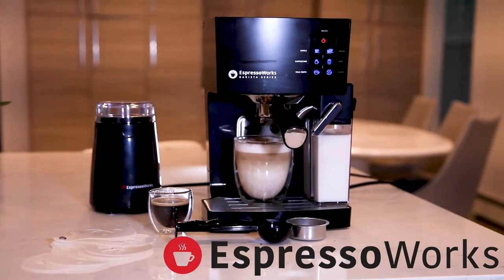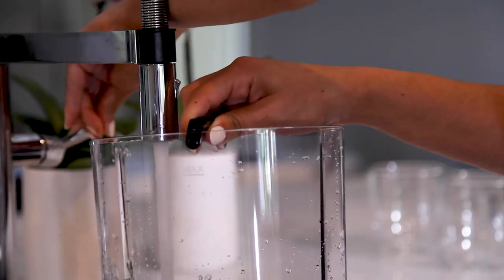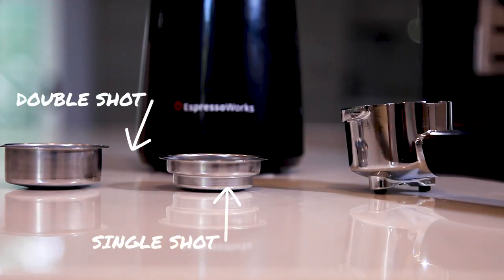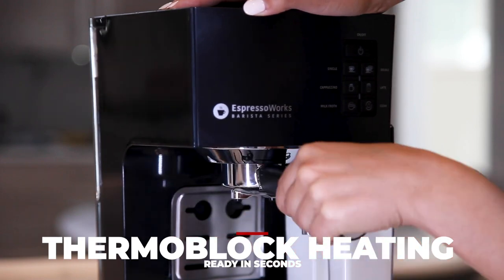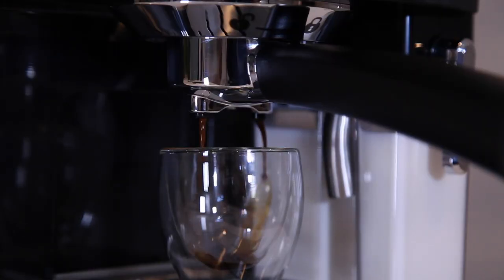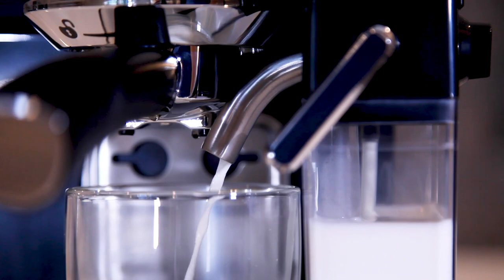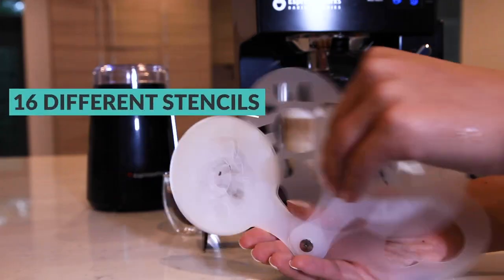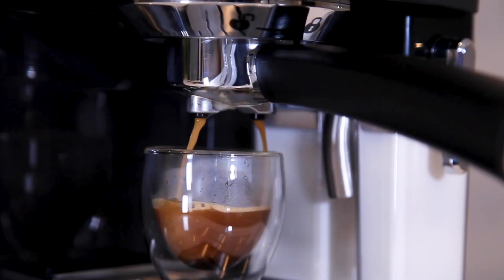EspressoWorks 10 Pc All In One Video Demo 2019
EspressoWorks 10 Pc All-In-One Barista Bundle Espresso Machine & Cappuccino Maker, 19 BAR Pump Set w/ Built in Milk Steam & Frother (Incl: Electric Coffee Bean Grinder, 2 Cappuccino & 2 Espresso Cups, Spoon/Tamper, Portafilter w/ Single & Double Shot Filter Baskets, 16 Art Stencil Templates) (Black), 1250W